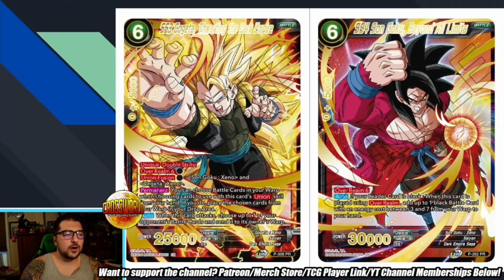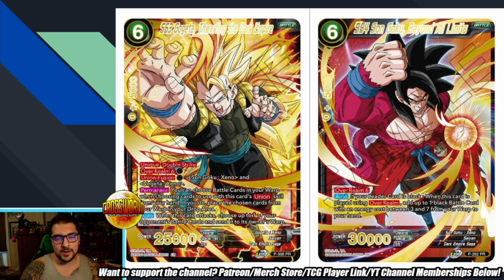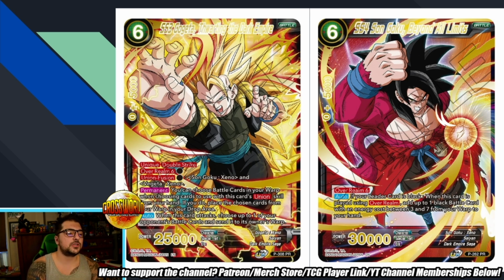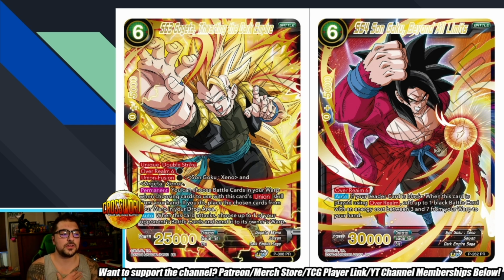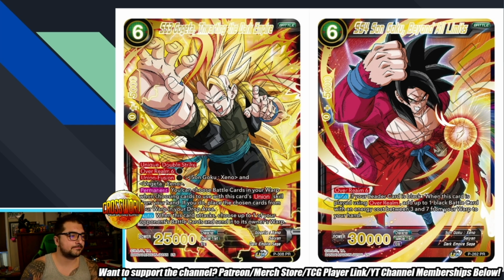My Top 10 Reprints From Mythic Booster! - Dragon Ball Super Card Game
Let me know what your favorite reprint from Mythic Booster is in the comments!

-Proud member of the Super Tuber OrganiZation!